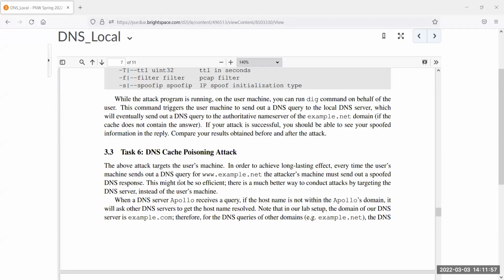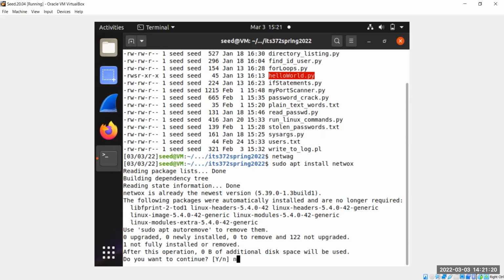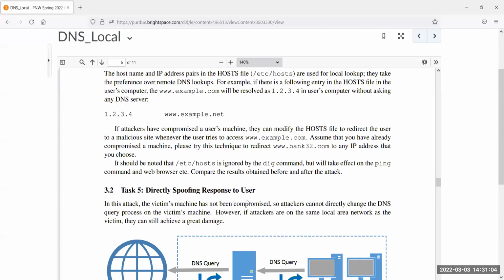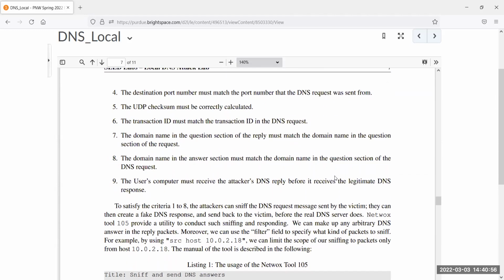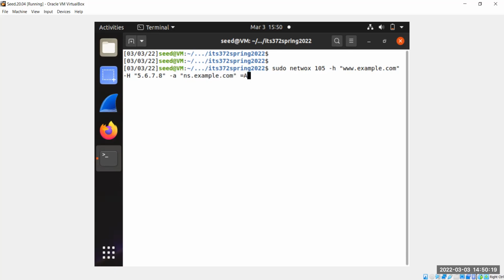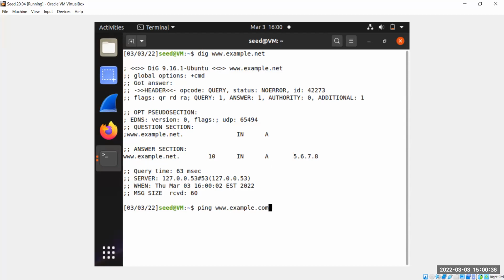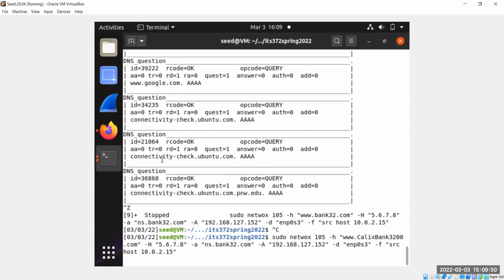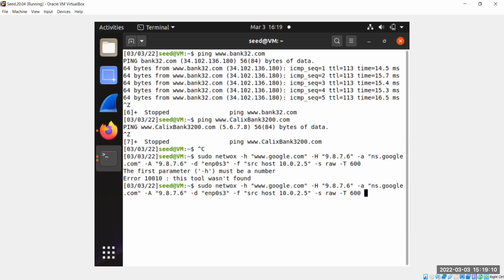ITS 372 (2022) - DNS Attacks